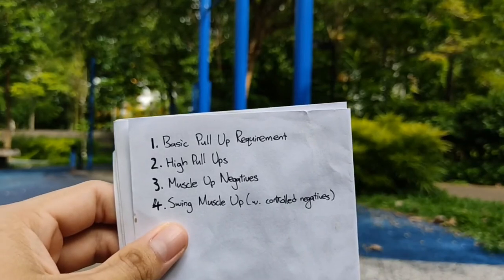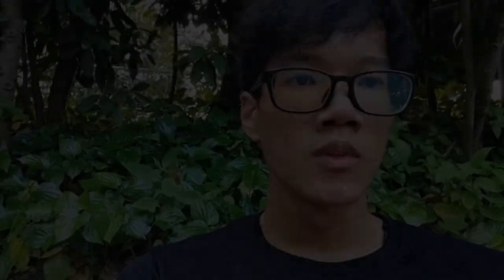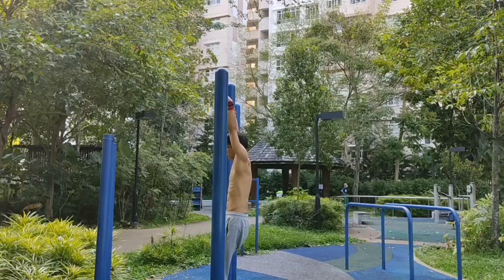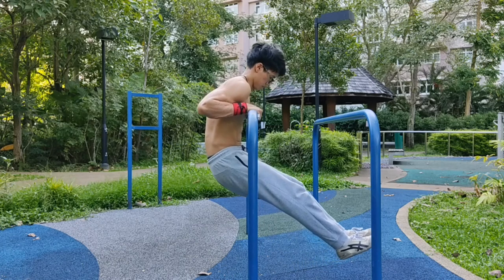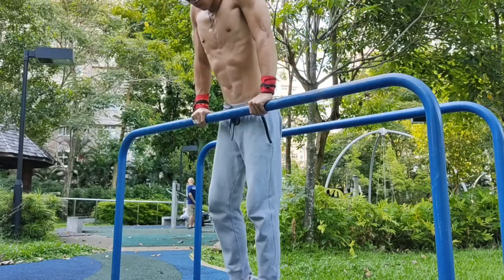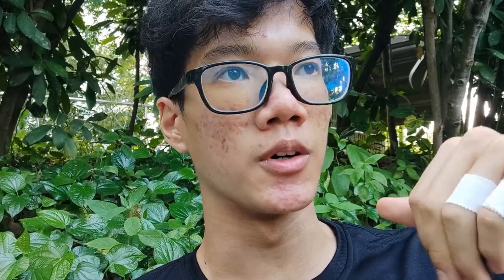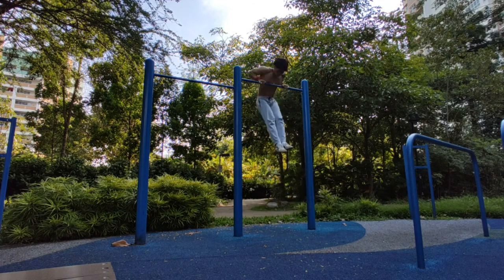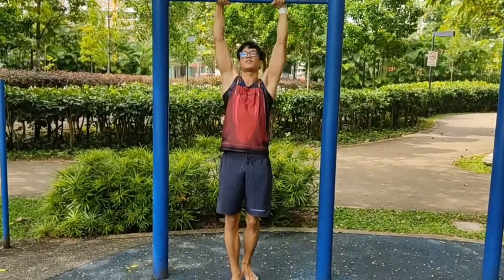Simple Muscle up Guide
You can hear from my stuttering that I'm nervous speaking in front of a camera for the first time, but I hope that I managed to get my points across...
3 tips/exercises that are what I used to get better at the muscle up.
You can watch how I progressed in this skill on my Muscle Up Evolution (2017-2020) vid